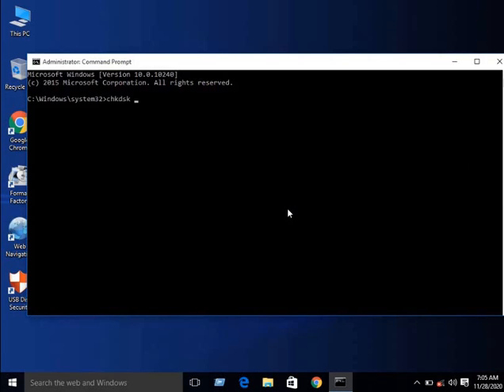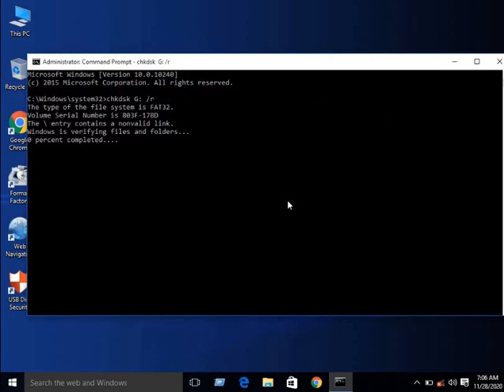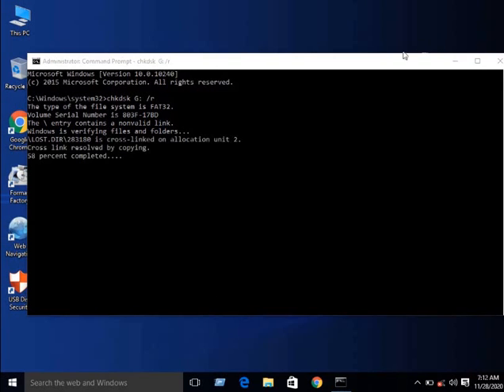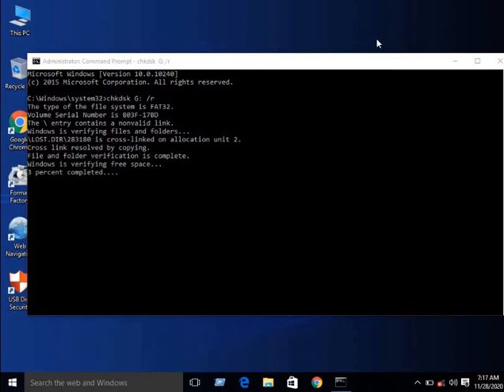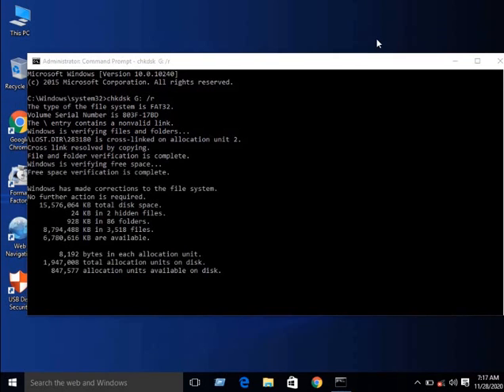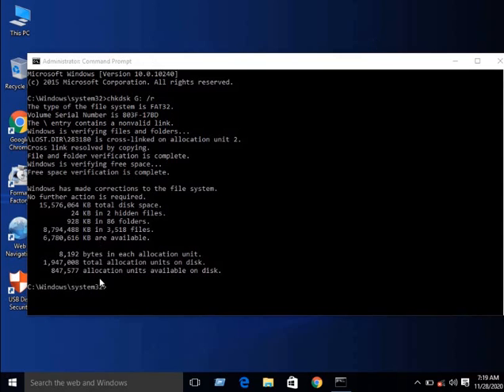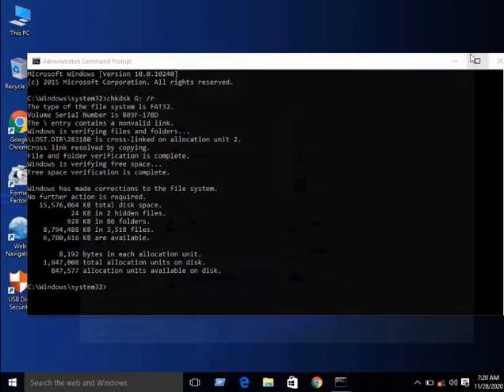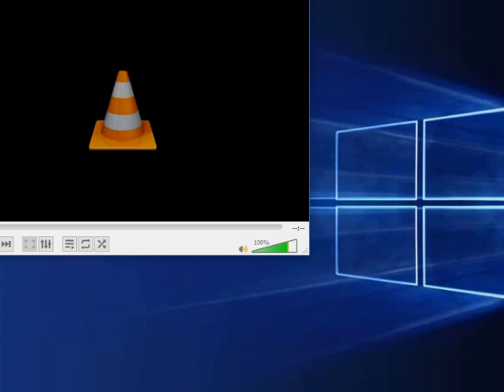How to repair damaged sd card(memory card).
Hey viewers,
I gonna show how to repair damaged memory card.